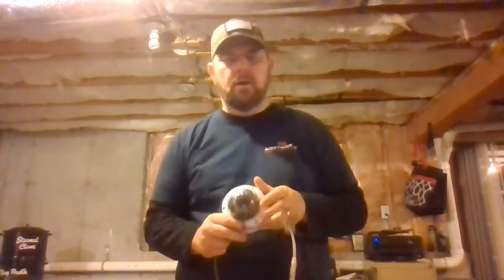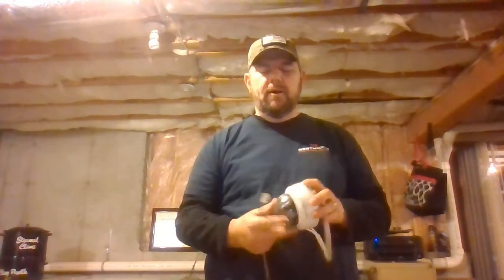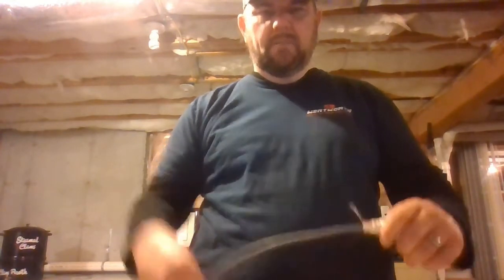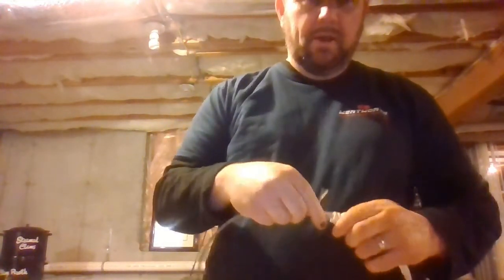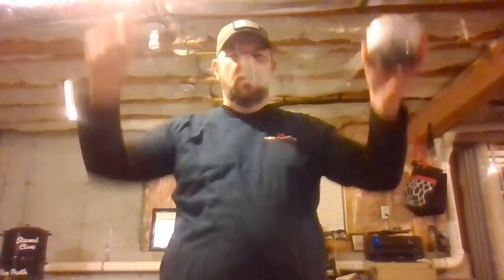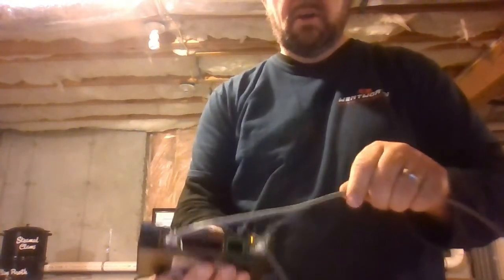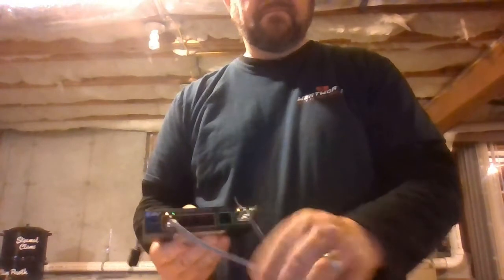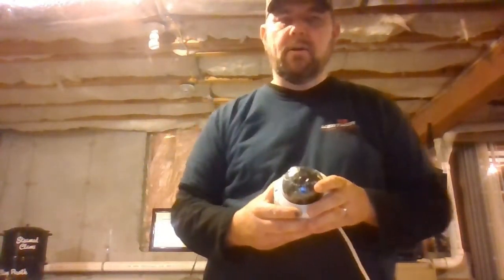How to Connect an IP Network Camera to PoE Switch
This tutorial video shows how to use the ethernet cable made in Video 1 to connect an IP camera to a PoE switch. Once the PoE switch is plugged into live internet, the camera can be detected using a discovery tool, activated and networked for use with client remote view software.